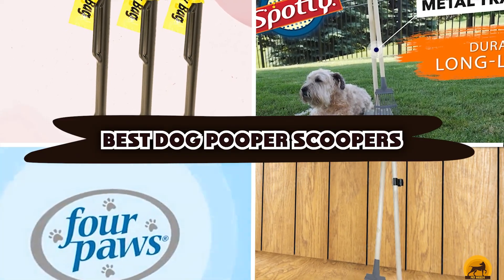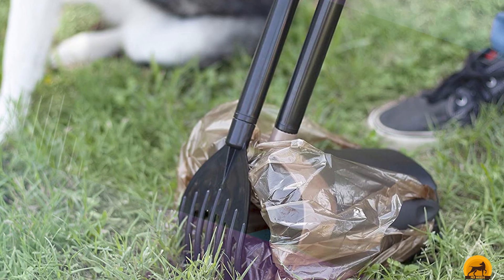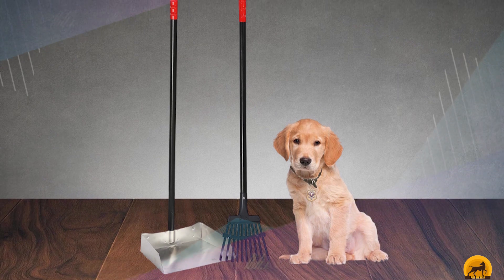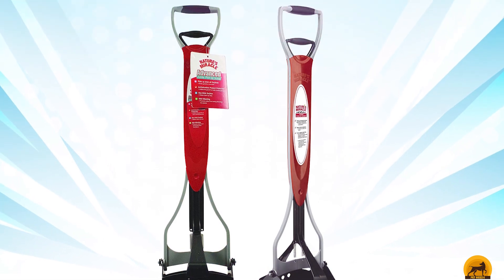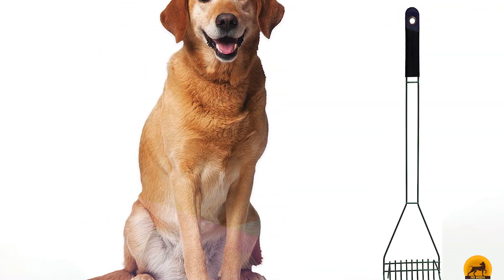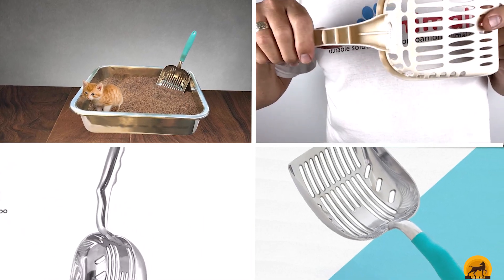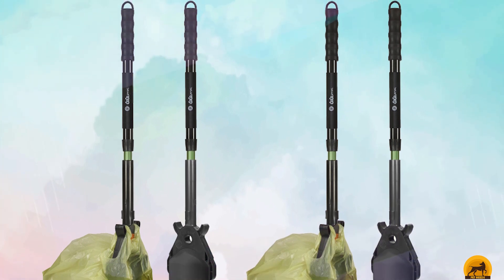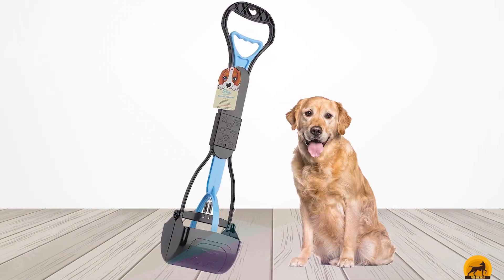Dog Pooper Scooper : Which are the Best Dog Pooper Scoopers in 2024?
Links Get From Here:

1 . Petmate Arm & Hammer
2 . DogBuddy Pooper Scooper
3 . Dogit Jawz
4 . Solid Wood-Handled
5 . Nature's Miracle
6 . Four Paws Wire
7 . Doody Digger
8 . DuraScoop Jumbo
9 . GoGo Stik Pooper
10 . PPOGOO Non-Breakable